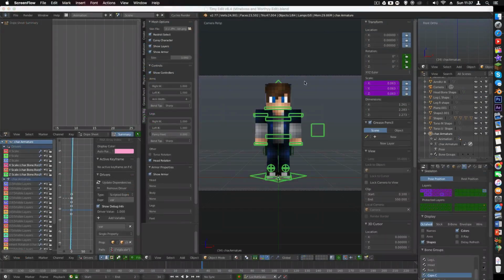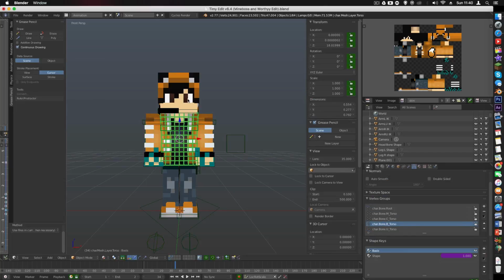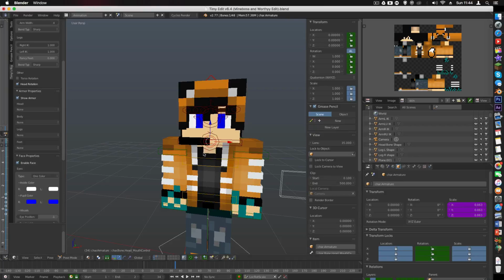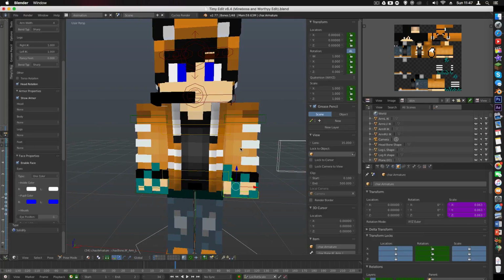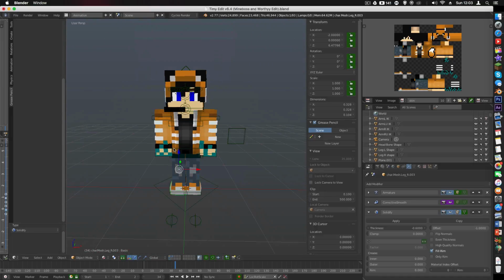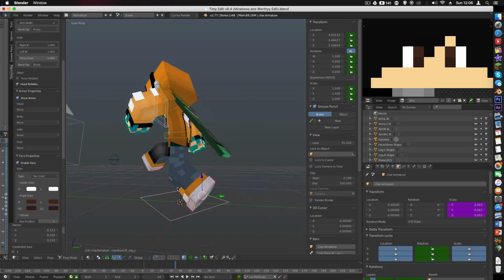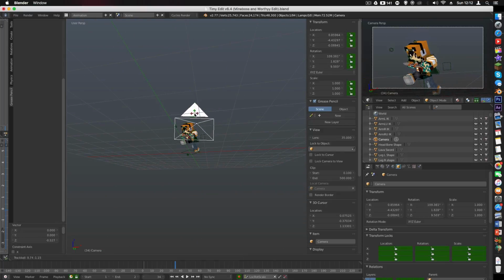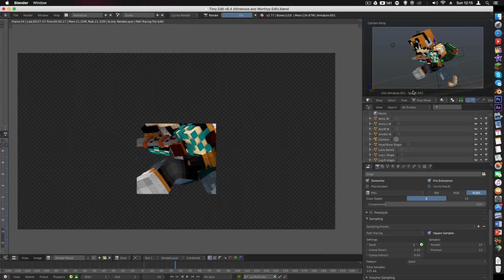How To Make A Professional Minecraft Banner for YouTube | Part 1 | Posing And Extruding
For 250 subscribers, I am going to show you how to make a Minecraft banner, right from scratch.

This episode, we look at posing and extruding the Minecraft character, to create a dramatic, high-quality render.
Programs used in this episode:
Blender 2.74
Rig:
Timy's Rig v6.4 (Mineboss and Worthyy Edit)